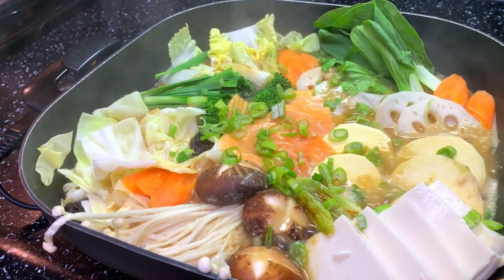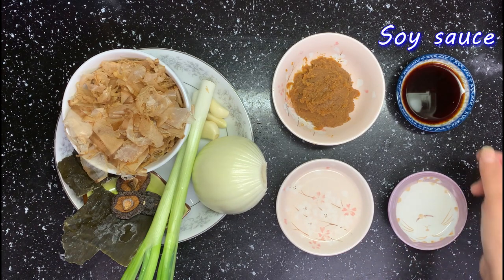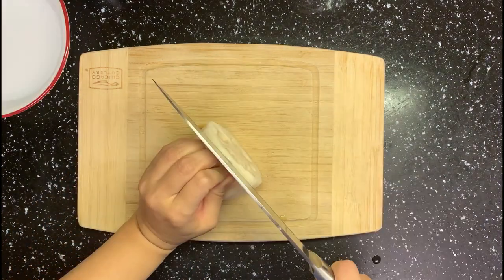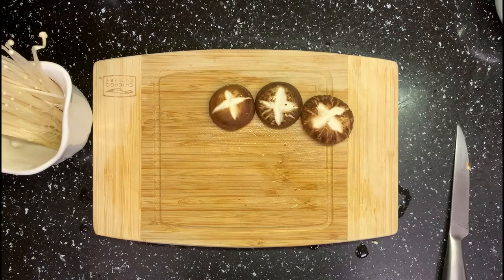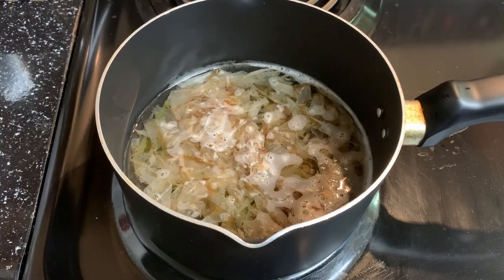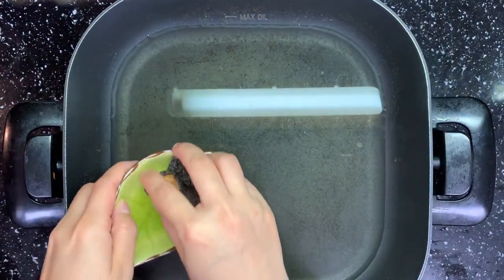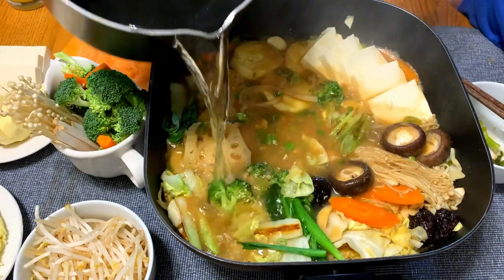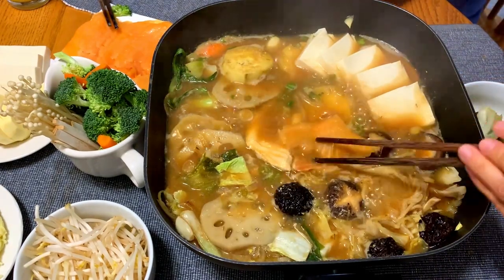How to make miso nabe (Japanese style miso hotpot) 味噌鍋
Today we will make  miso Nabe, which is Japanese miso hotpot. This video shows how to make the soup base and how to choose miso and other ingredients.
Miso soup
3-4 tbsp miso
1 tbsp soy sauce
1 tbsp sake
1-2 tsp mirin
couple pieces of kombu
2 cups (light packed) bonito flakes
half onion
2-3 green onion
3-4 cloves garlic
2-3 cups water
Hot pot veggies options
Cabbage (very recommended, since it tastes sweet)
Tofu, bok choy, bean sprouts, lotus root, carrots. lettuce,
shiitake, king oyster mushroom, inokitake (needle mushroom),
broccoli, sweet potato et al.
For meat, you can use thin sliced beef or salmon.